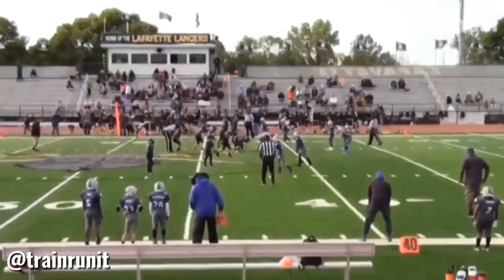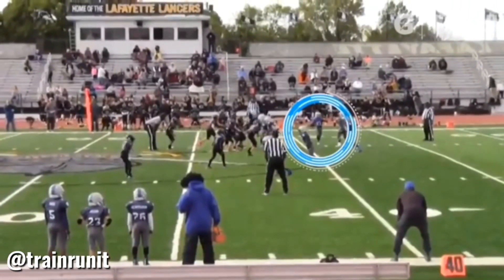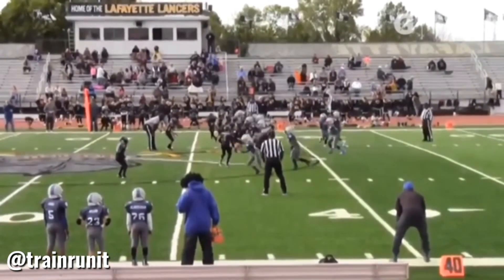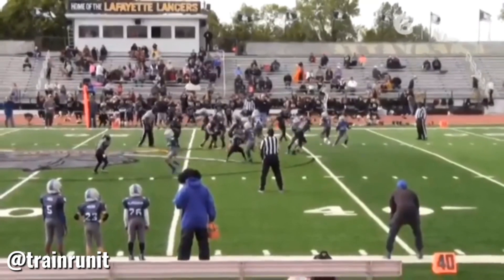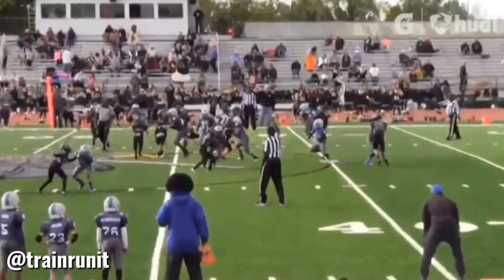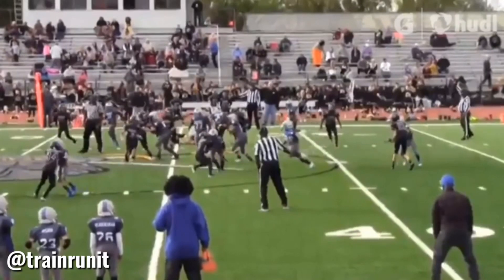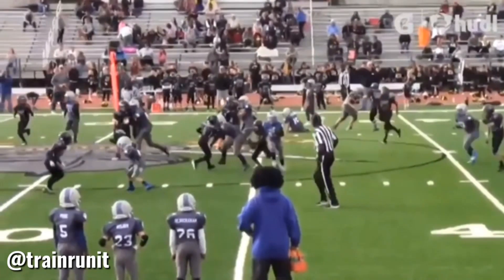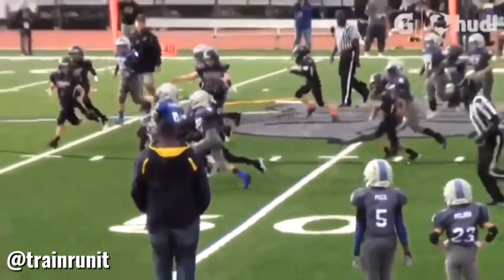2026 RB/ATH J Mac Jet Sweep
Quick break down of J Mac running Jet Sweep